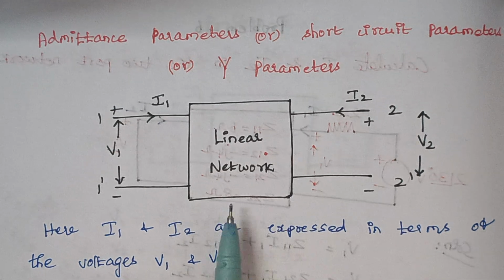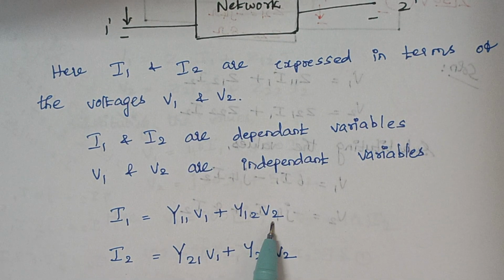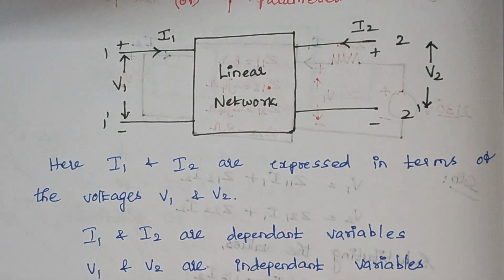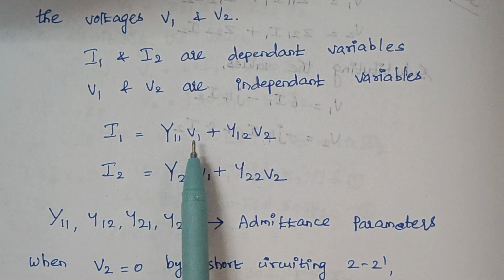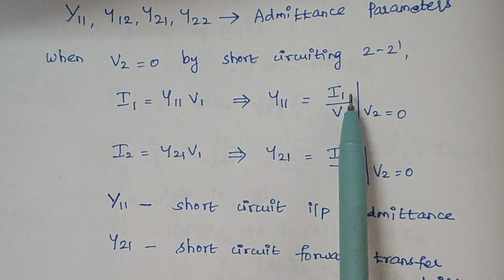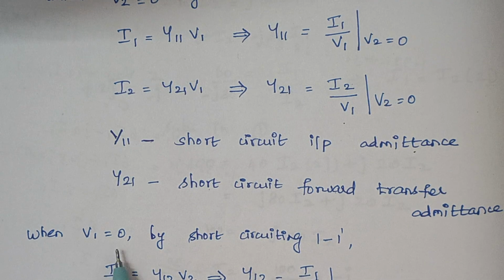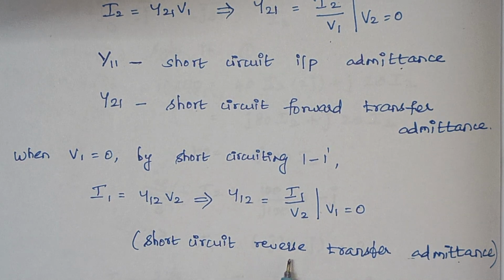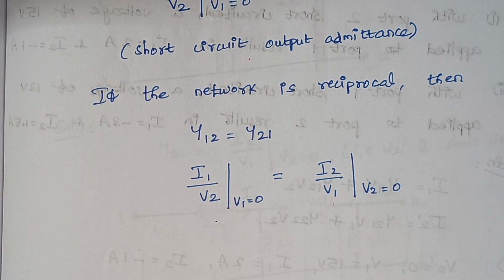An introduction to admittance parameters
# Circuit Theory # two port networks
# admittance # finding admittance parameters
# finding Y11,Y12,Y21,Y22
# short circuit parameters
# Y parameters